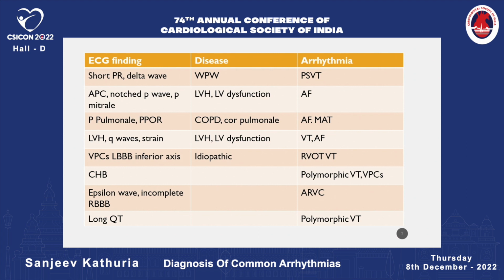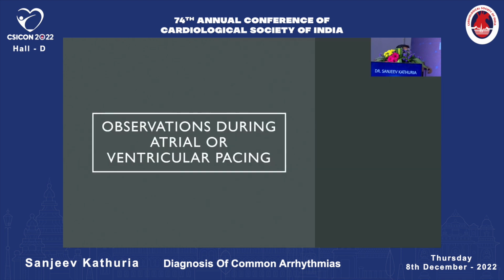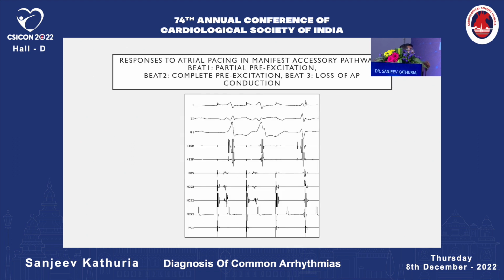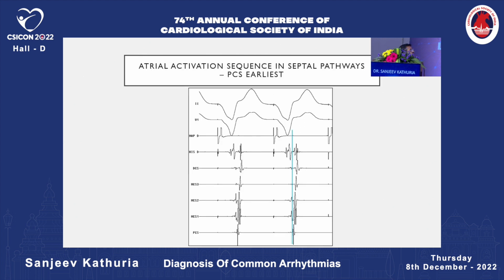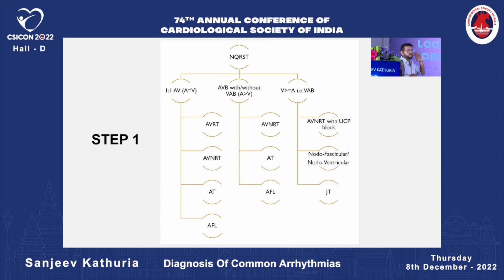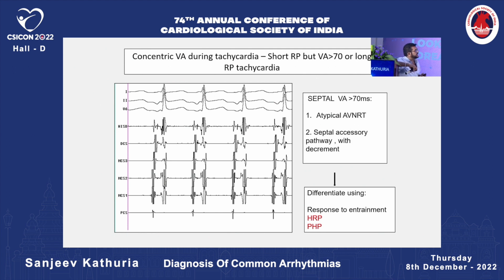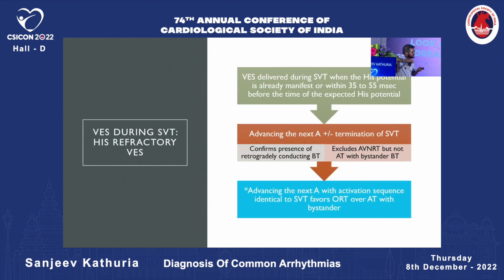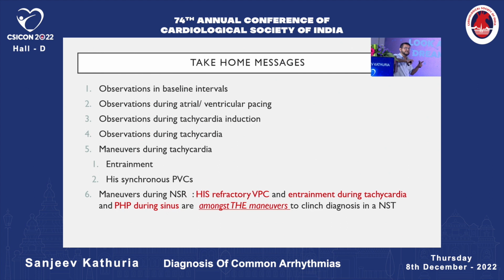CSI 2022 CSICON REC HALL D DAY 1 Sanjeev Kathuria